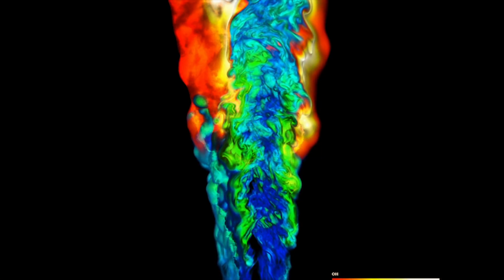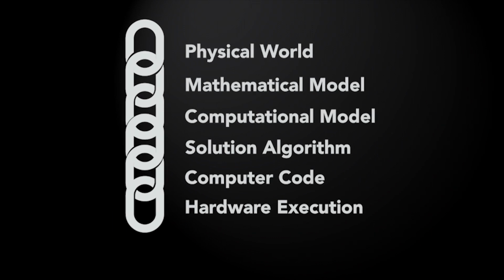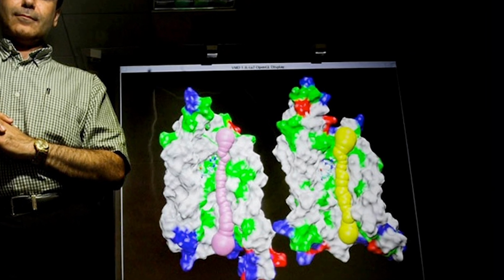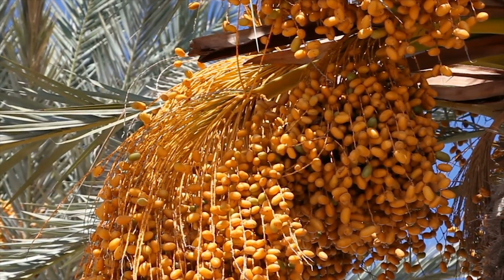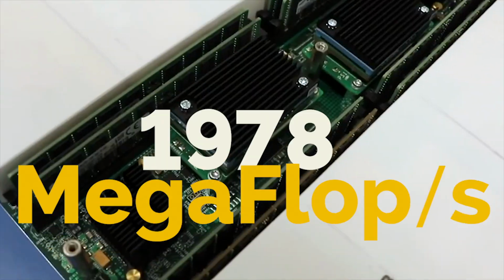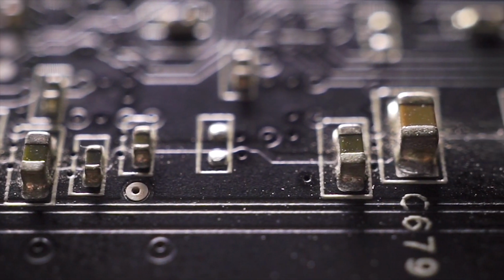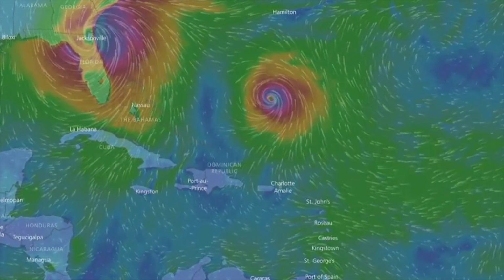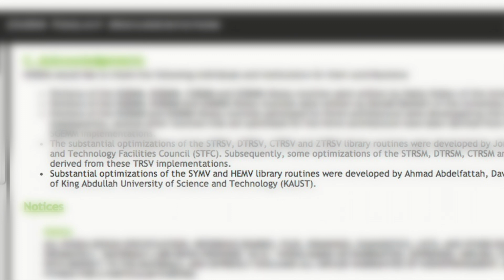Extreme Computing in Science and Engineering at KAUST, by David Keyes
Algorithms and Applications for Emerging Architectures
Computational simulation is a third modality for scientific discovery, engineering design, and decision support, having emerged from six decades of algorithmic and hardware development with the resolution capabilities and the culture of reproducibility necessary to stand alongside theoretical and experimental approaches.​
Since 1988, as measured by the Gordon Bell Prize, simulation has improved by more than a factor of a million in performance (from Gigaflop/s to many Petaflop/s) and by nearly a factor of a million in price/performance (from over 2.5MperdeliveredGigaflop/stoapproximately 5 per Gigaflop/s, in the form of GPUs).  However, because of new architectural stresses, extreme simulation now stands at a crossroads; this drives the research agenda of the ECRC.

The Computer, Electrical and Mathematical Sciences & Engineering (CEMSE) Division at KAUST is a melting pot of cultures, nationalities, languages, and backgrounds, all contributing to the richness of the scientific research and campus life.

-Professor Ibrahim Hoteit Red Sea Modeling and Prediction Group